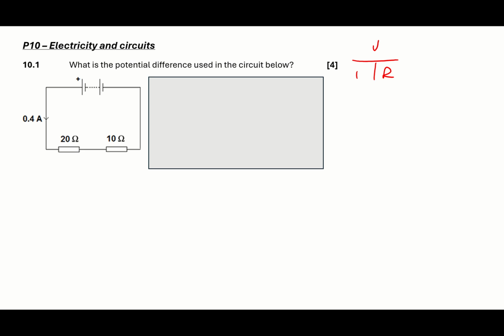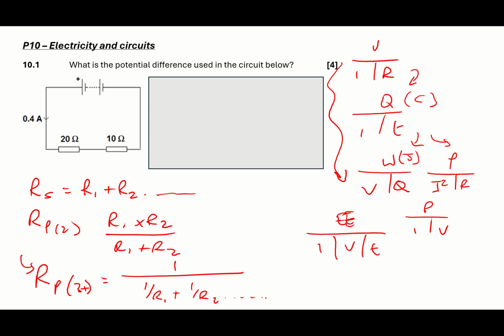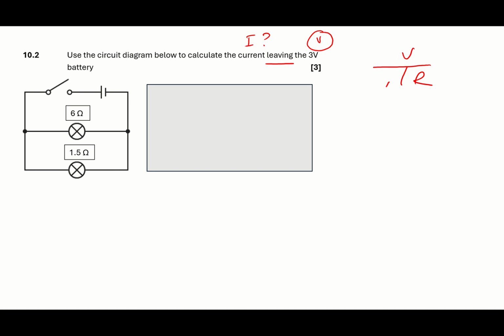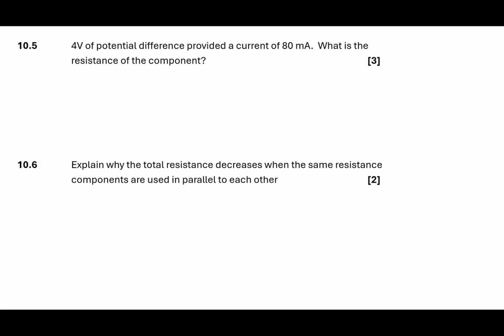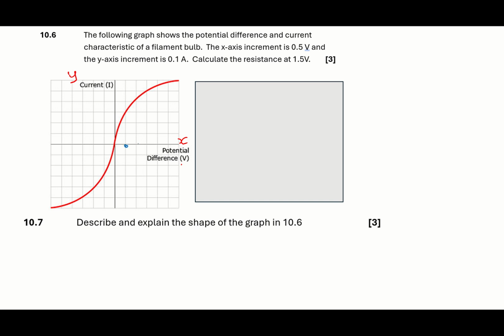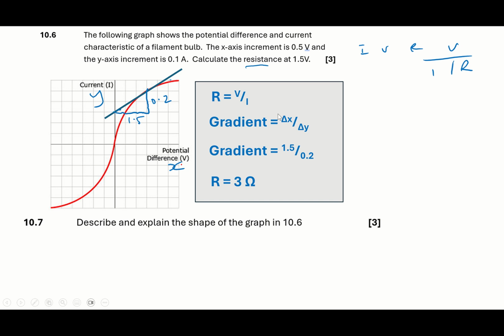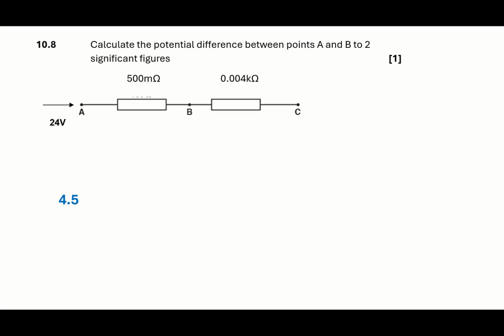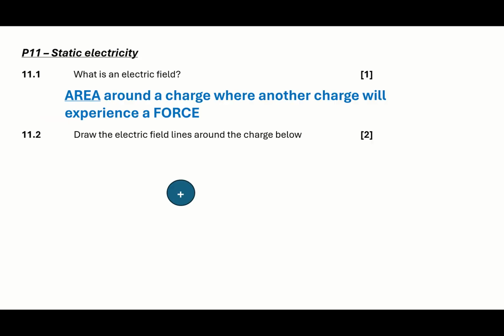Yr11 March mock P10 Electricity and circuits - Higher tier